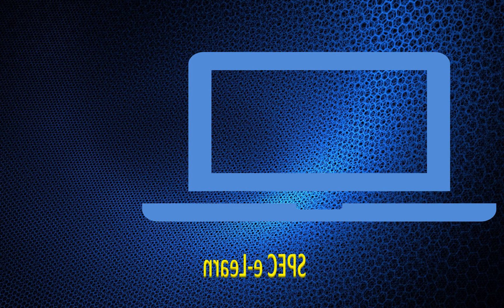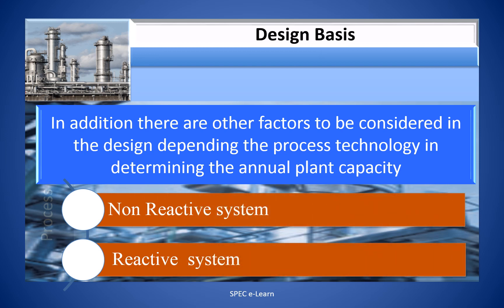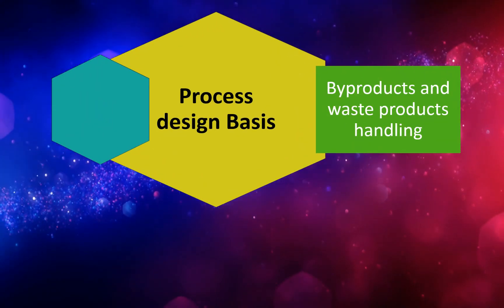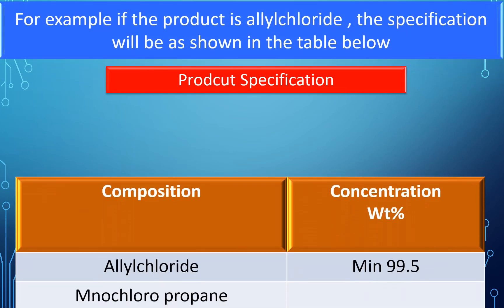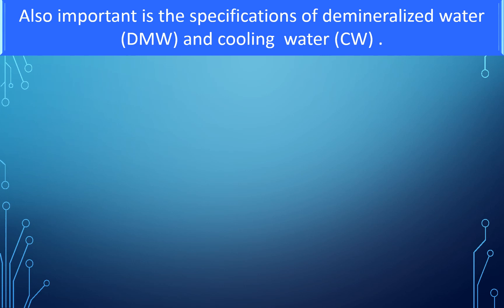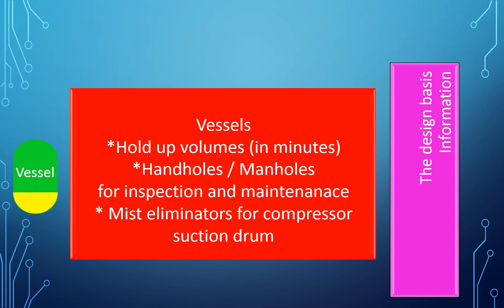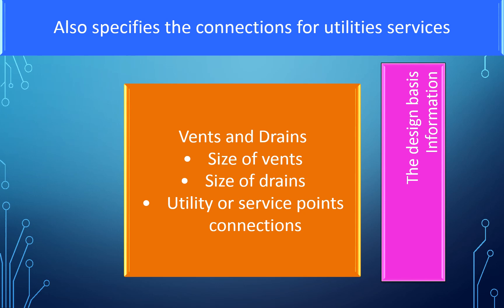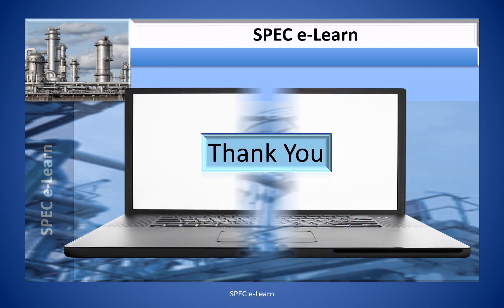Chemical Process Design: Design Basis Part 2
This video is on “Chemical Process Design: Design Basis Part 2.  The target audience for this course is chemical and process engineers as well as fresh chemical engineers

Process design is an important and interesting phase in the setting up of a chemical process plant. Before the actual design begins the all the necessary information based on which the chemical proposed process plant would be designed will be documented. In general, the process design basis document covers several aspects of the plant design which include, the standards and codes for design, product, feedstock and utilities specifications and battery limit conditions design information to be provided in PFD and material balance, site conditions, equipment as well as instrument related design information, safety, and environmental regulations. In the Design Basis Part 1 some of the design basis requirements were covered. Design Basis Part 2 covers the remaining part of these design basis requirement.